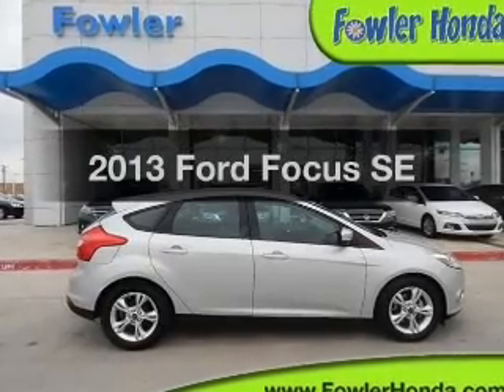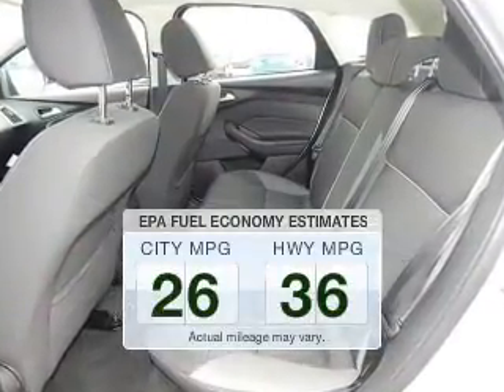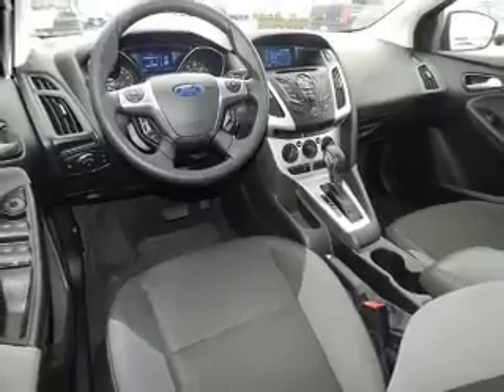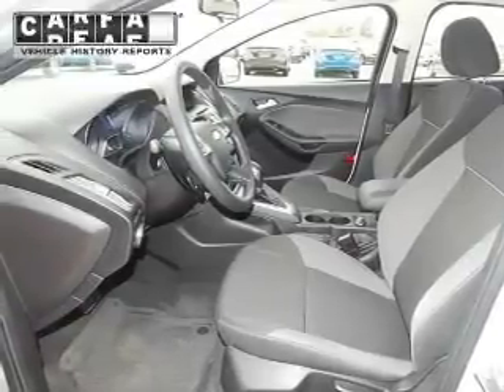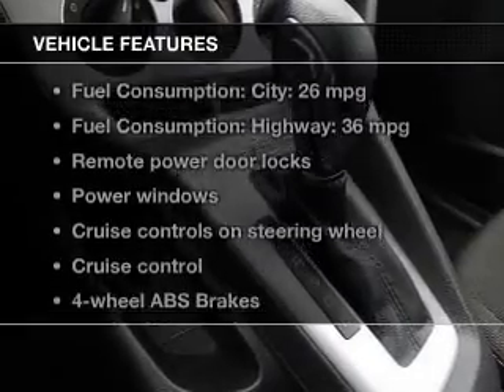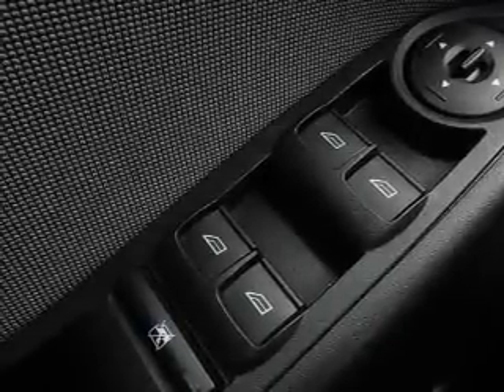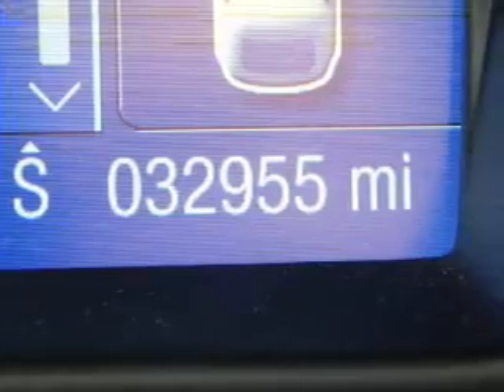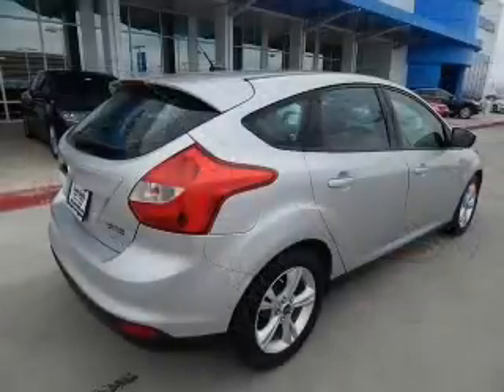2013 Ford Focus - Norman OK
Year: 2013
Make: Ford
Model: Focus
Trim: SE
Engine: 2.0 liter inline 4 cylinder 16 valve
Transmission: Automatic
Color: Ingot Silver Metallic
Mileage: 32955
Address:
955 Interstate Dr.